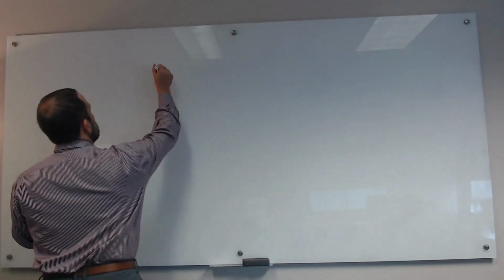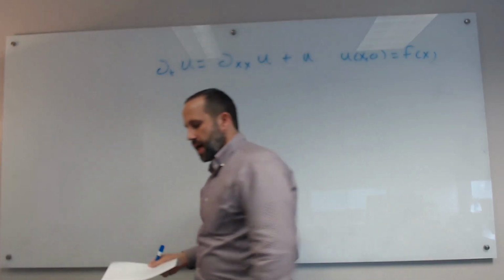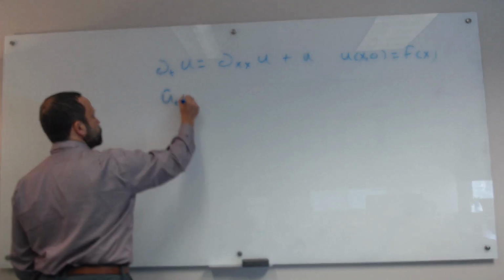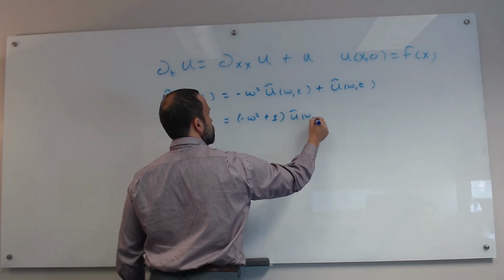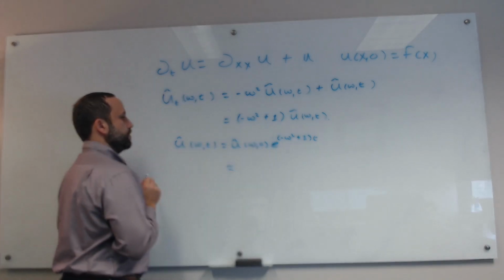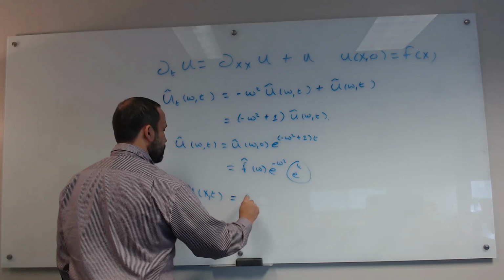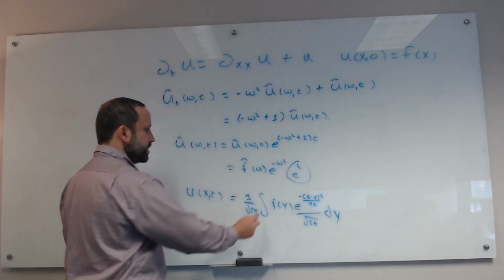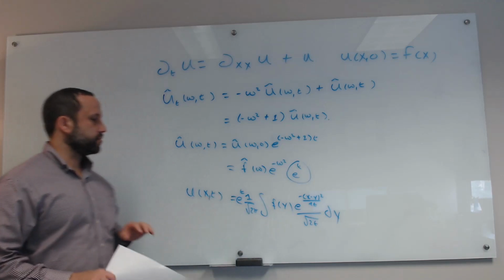PDE Test 1 Video Portion Example